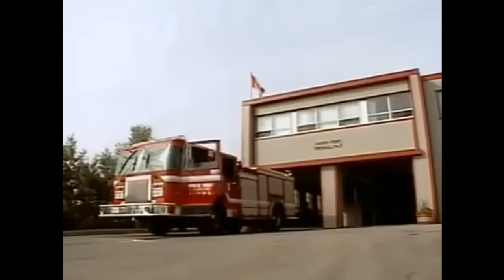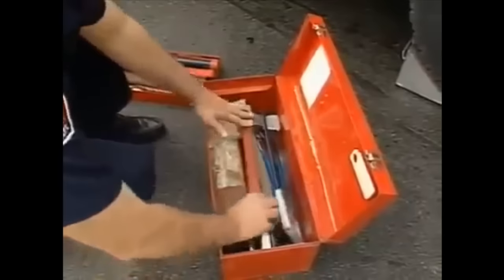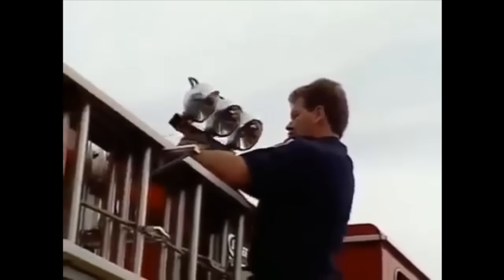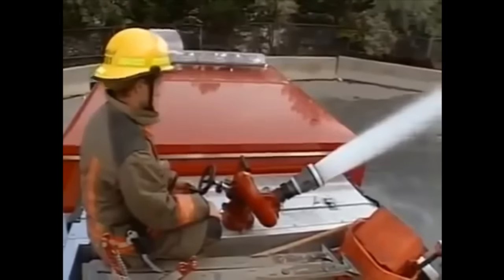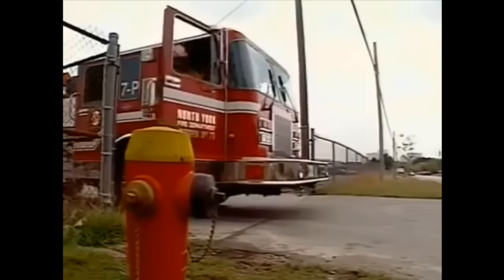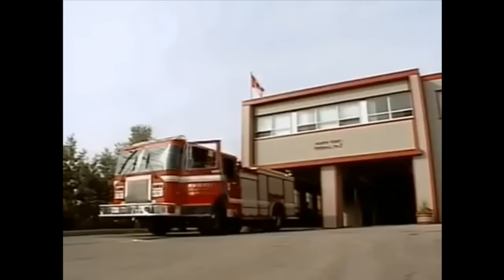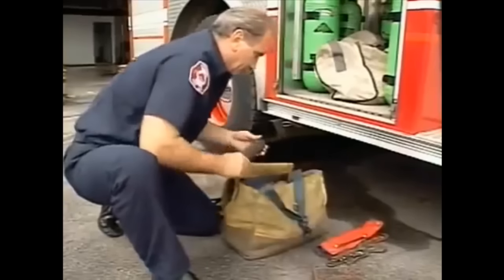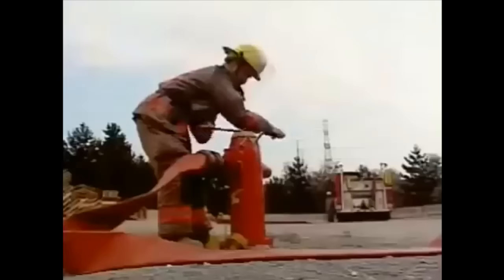🚒🔥 Mighty Machines Full Episodes 🚒🔥 At the Fire Hall 🚒🔥 Fireman Cartoons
King, a Mack ladder truck shows viewers how his ladders and tiller work, while Pumper, a pumper truck shows how the hoses work. The episode also features some members of the North York Fire Department doing their training exercise.

Each Mighty Machines episode focuses on a specific type of heavy equipment or work environment. Documentary footage of actual machines in action doing their day-to-day work is presented with voiceovers of the machines addressing the viewers. The children in the audience are invited to follow the machines during a typical day. They explain their abilities and their duties in detail over the course of the episode. Each machine is given its own personality and they often hold conversations with one another as they work. Unlike most documentary-style shows, there is no external narrator.

The Airplanes
DC-10
DC-3
A320
737
Jumbo
Stearman
Super Stearman
The Front Loaders
American Loader
Irish Loader
Jaws
Sally
Scoop
The Fire Engines
Pumper
Sparky
King
The Diggers
Big Cat
Sammy
Excavator
The Trains
Freddie
"O" Train
GO Train
Shunty
Diesel
Engine 95
Others
Crane
Dozer
Feller
Grapple
Skidder
Goldstar
Dusty (street sweeper)